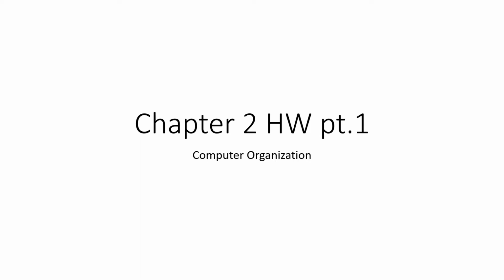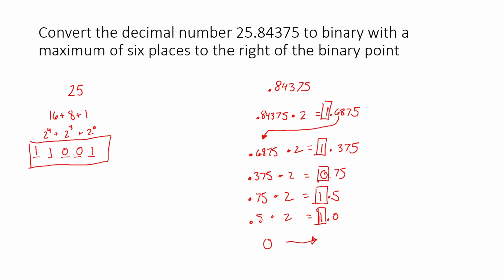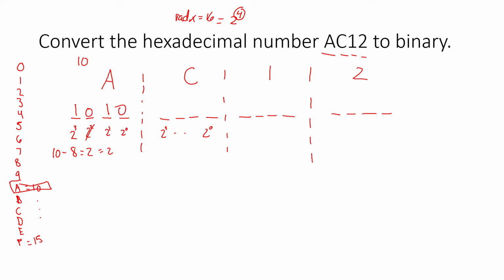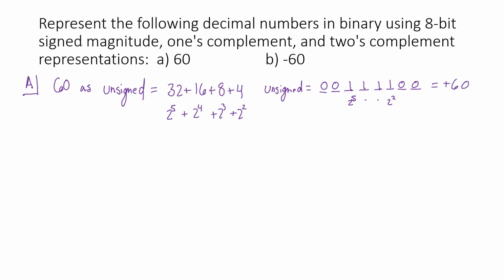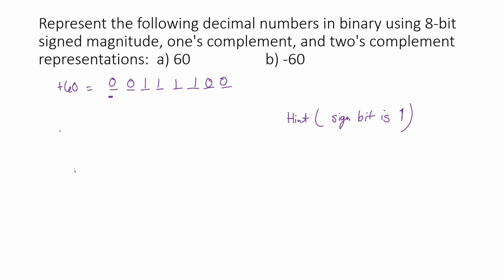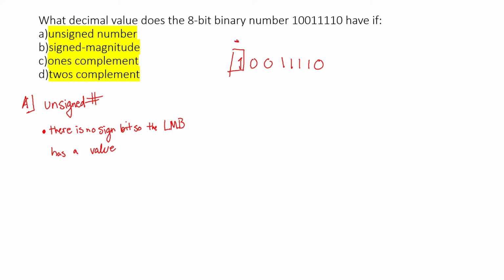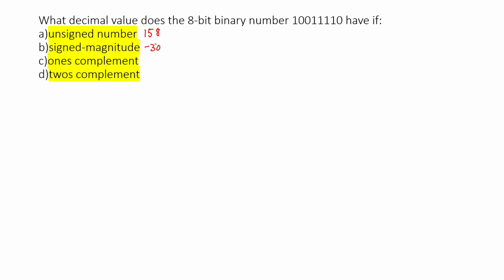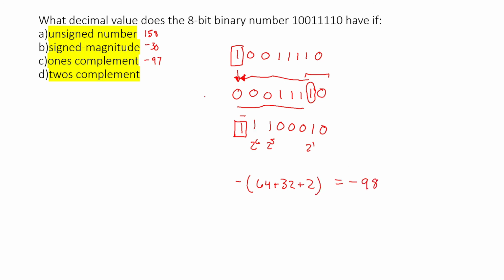13. Chapter 2 HW pt 1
1. (6 points) Convert the decimal number 25.84375 to binary with a maximum of six places to the right of the binary point.
2. (2 points) Convert the hexadecimal number AC12 to binary.
3. (6 points) Represent the following decimal numbers in binary using 8-bit signed magnitude, one's complement, and two's complement representations: a) 60 ​​b) -60
4. (4 points) What decimal value does the 8-bit binary number 10011110 have if:
a) It is interpreted as an unsigned number?
b) It is on a computer using signed-magnitude representation?
c) It is on a computer using ones complement representation?
d) It is on a computer using twos complement representation?